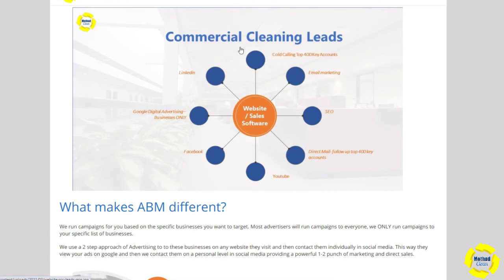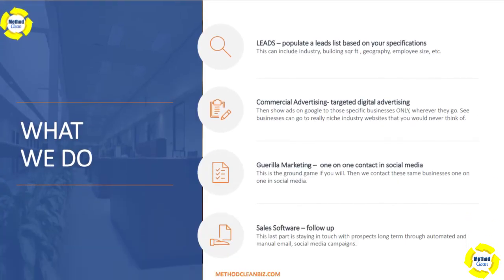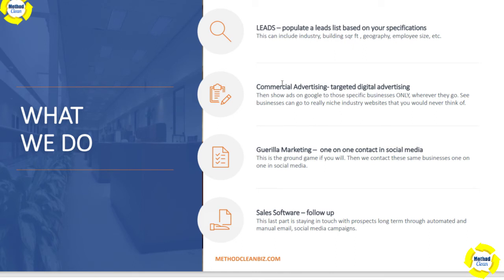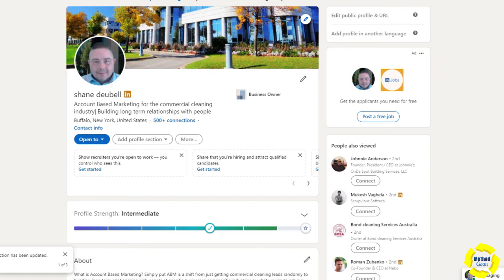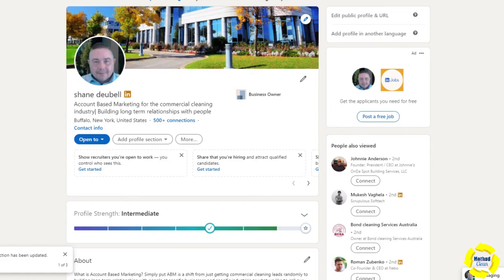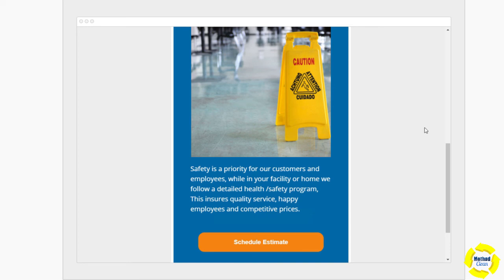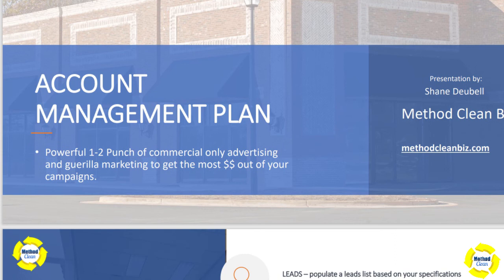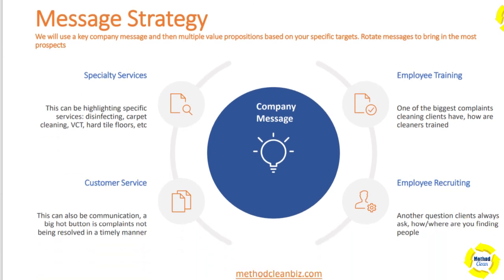Introducing The Ultimate Commercial Cleaning Marketing Service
This is a quick video introducing the ultimate commercial cleaning and janitorial marketing service.